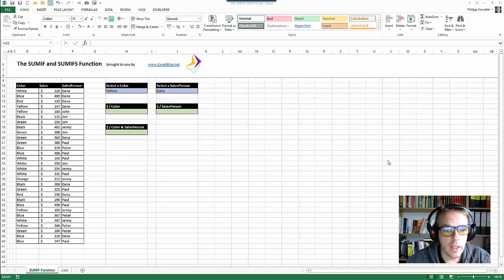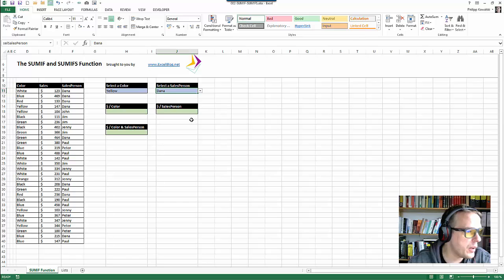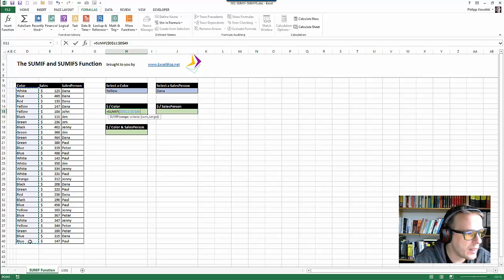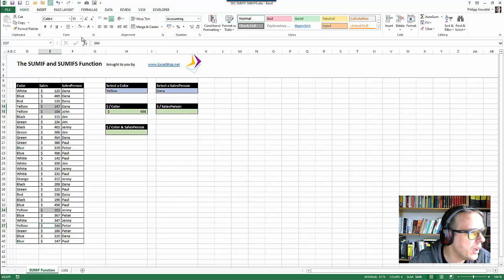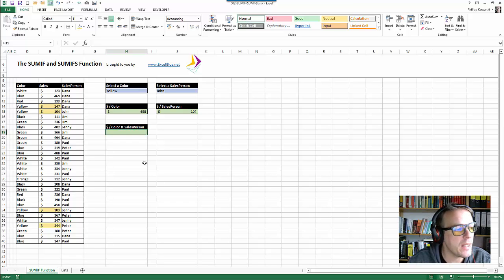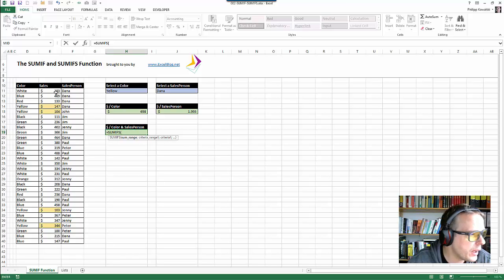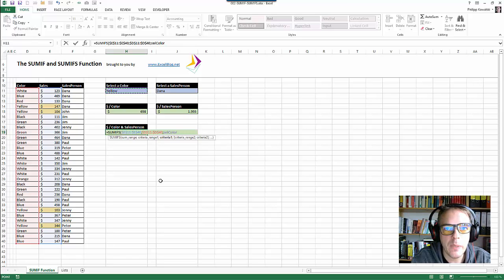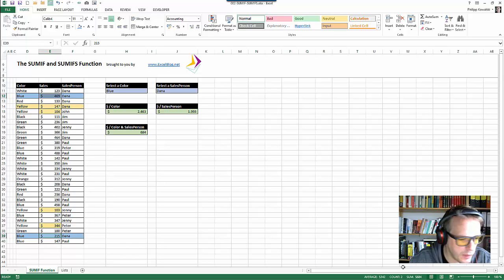Microsoft Excel - The SUMIF and SUMIFS formula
This is the second episode of my series on the "23 most important formulas in Microsoft Excel."

This part covers two - very related - functions: SUMIF and SUMIFS

I will showcase how to return totals for
- single criteria
- multiple criteria